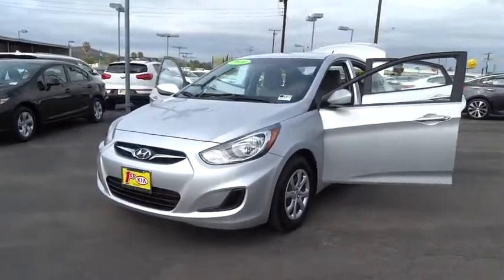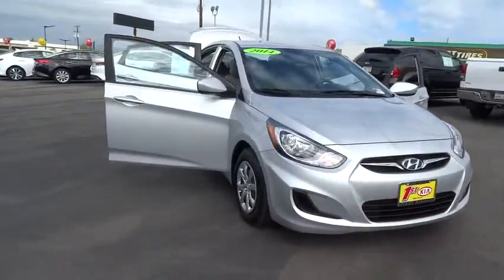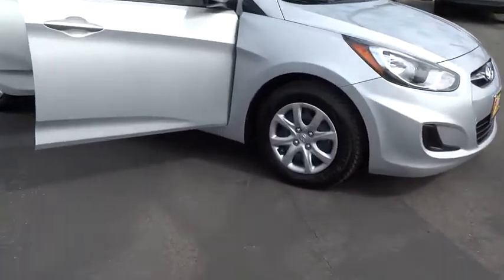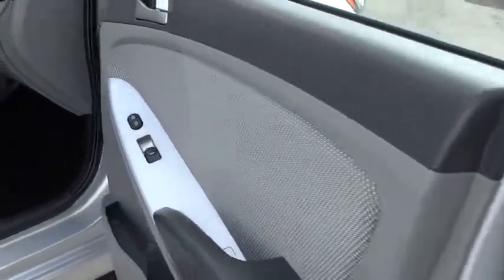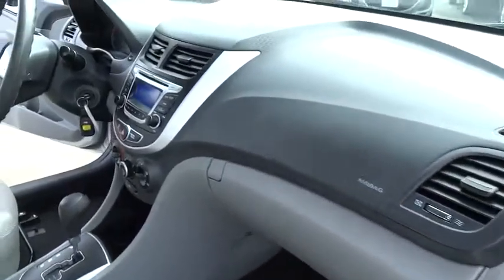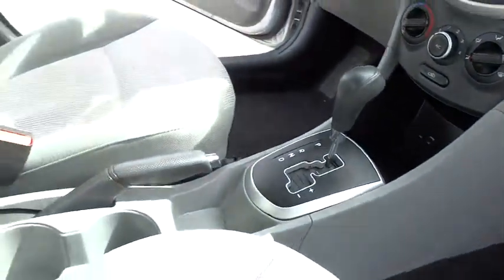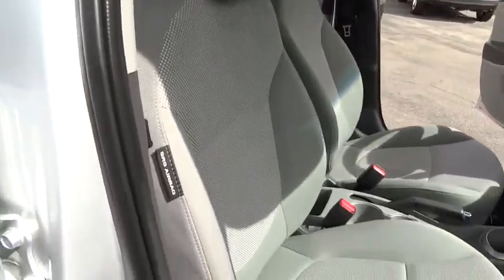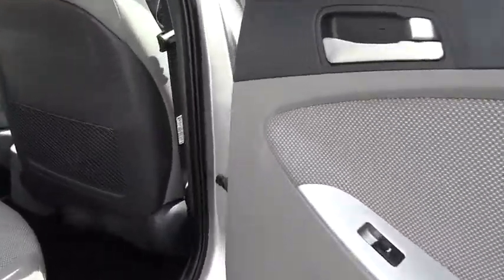2014 Hyundai Accent Simi Valley, Thousand Oaks, Los Angeles, Ventura, Oxnard, LA, CA 74585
2014 Hyundai Accent

First Kia
2081 1st St

ALG Residual Value Awards. Scores 37 Highway MPG and 27 City MPG! This Hyundai Accent boasts a Regular Unleaded I-4 1.6 L/97 engine powering this Automatic transmission. Wheels: 14 x 5.0J Steel w/Full Wheel Covers, Trunk Rear Cargo Access, Trip computer.* This Hyundai Accent Features the Following Options *Transmission: 6-Speed Automatic w/OD & SHIFTRONIC -inc: active eco system lock-up torque converter, gate-type and Hillstart Assist Contol, 2.937 Axle Ratio, Torsion beam rear suspension w/coil springs, Tires: P175/70TR14 -inc: low rolling resistant Silica, Strut Front Suspension w/Coil Springs, Spare Tire Mobility Kit, Single Stainless Steel Exhaust, Side Impact Beams, Remote Releases -Inc: Mechanical Trunk/Hatch and Mechanical Fuel, Remote Keyless Entry w/Illuminated Entry and Panic Button, Rear child safety locks.* The Experts' Verdict...*As reported by KBB.com: The Accent may be Hyundai's entry-level model, but it sure doesn't look the part. Seductive styling and a bevy of standard features compliment the car's miserly yet peppy 4-cylinder engine, the latter backed by one of the industry's best standard warranties. The competition is clearly feeling the heat as we've seen recent improvements in both styling and content made to cars like the Nissan Versa, Honda Fit and Ford Fiesta. Of course, we think the Accent still has the advantage over many rivals in the area of looks, features and ride comfort. From its bright colors to its high-powered standard audio system to its rich 2-tone interior, the Accent scores big in the categories most important to younger buyers. Did we mention the 10-year/100,000-mile powertrain warranty?* Stop By Today *Come in for a quick visit at First Honda, 2283 First St, Simi Valley, CA 93065 to claim your Hyundai Accent!